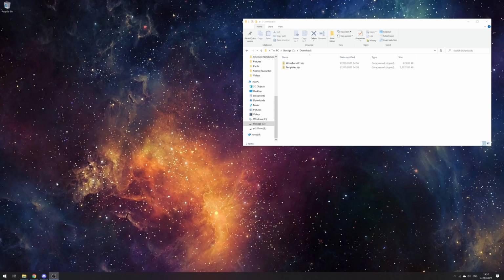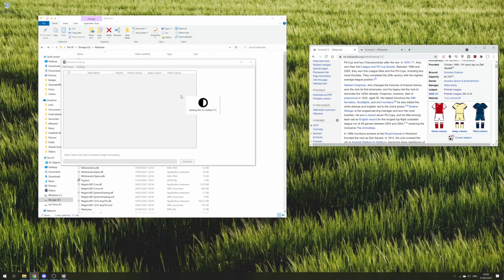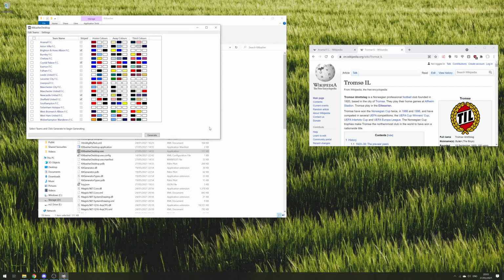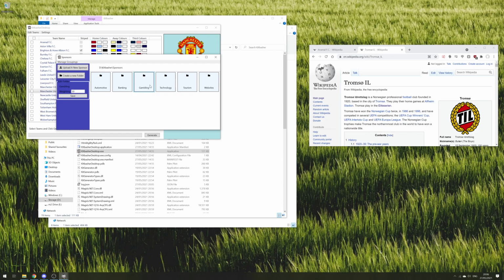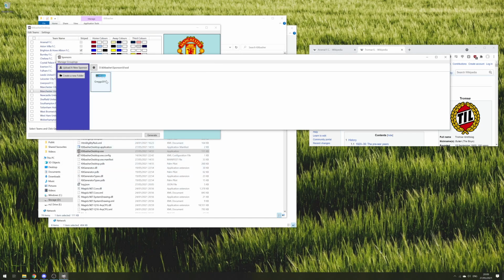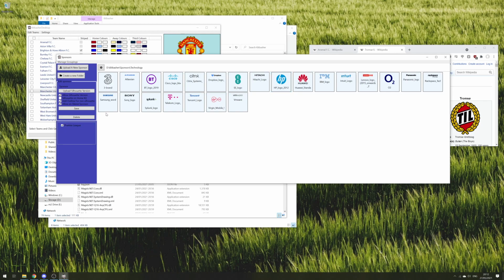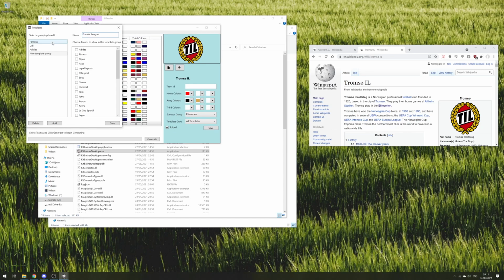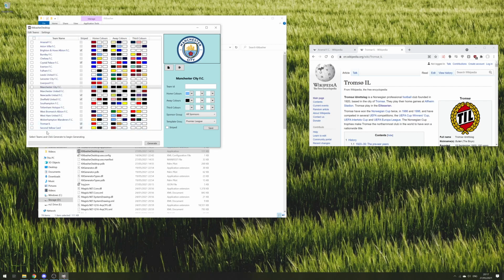Nymains Kitbasher tutorial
A shortish tutorial on how to use the v0.1 version of Nymains Kitbasher

for the downloads, bug reports and feature requests